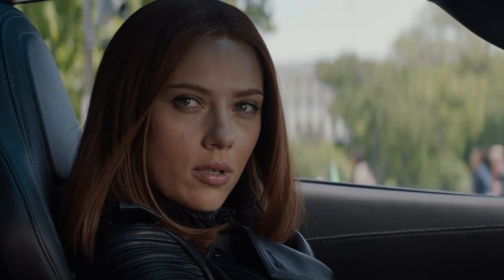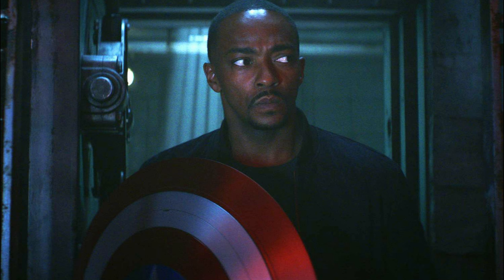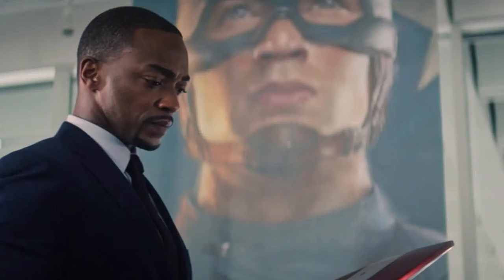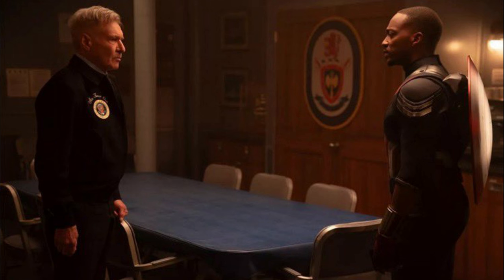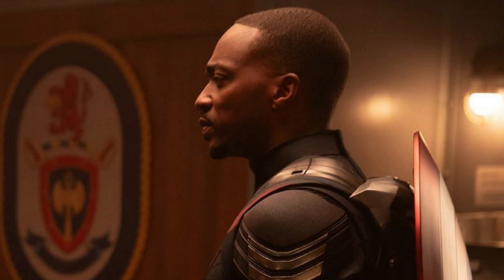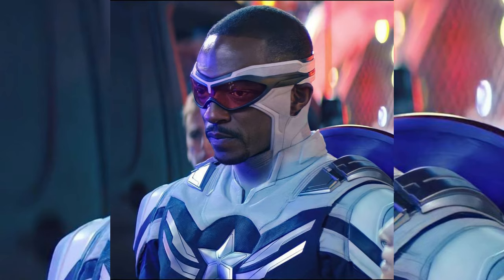Captain America-Brave New World: First Official Look Of Thunderbolt Ross & Sam Wilson At Cinema Con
Captain America-Brave New World: Bad News For Bucky Fans,Anthony Confirms Sebastian Stan Wont Return

Captain America-Brave New World: Marvel Reportedly Looking For New Characters To Replace Serpants

Captain America-Brave New World: Bad News For Seth Rollins Fans,  Serpents Society, Reshoots Again

Captain America-Brave New World: Anthony Mackie's Best Look Revealed As The New Captain America (HD)

Captain America Brave New World: Marvel Is Reportedly Dissapointed With Captain America 4

Avengers 5: Jeff Loveness Says Marvel Can Walk Away From Kang's Arc ?, Getting Rid Of Him Planned

Thor 5: Officially Confirmed, Taika Waititi Fired By Marvel, Chris Hemsworth's condition To Return

Thor 4 : Love And Thunder Official Trailer 2 Breakdown | Marvel Studio's , Natalie As Lady Thor

Marvel Studios' Thor: Love and Thunder | Official Teaser
THOR 4: Love and Thunder - NEW TRAILER (2022) Marvel Studios
THOR 4: Love and Thunder - NEW TRAILER (2022) Marvel Studios (HD)

NOTICE - Fair use of the content has been made,content is used very less and only screencaps have been used with narration by heart